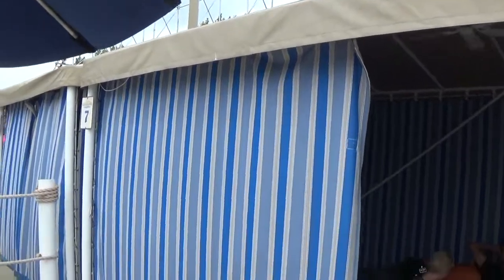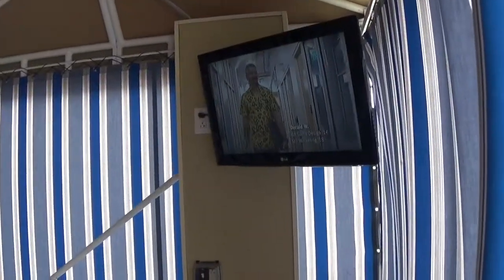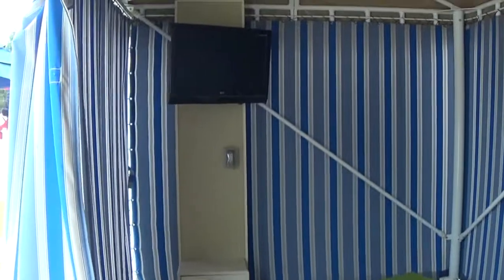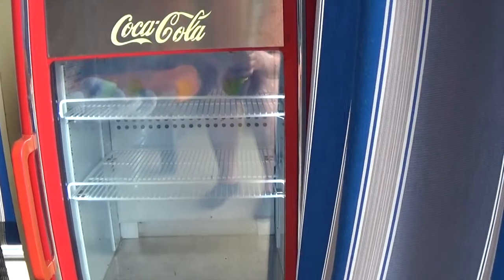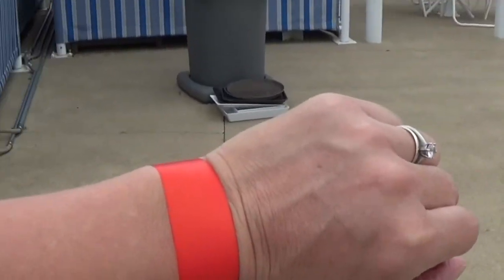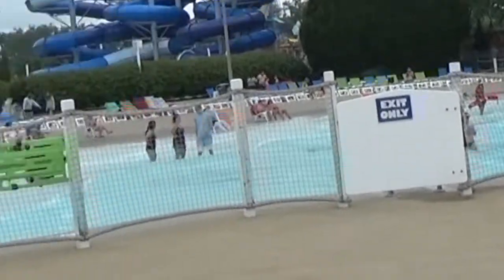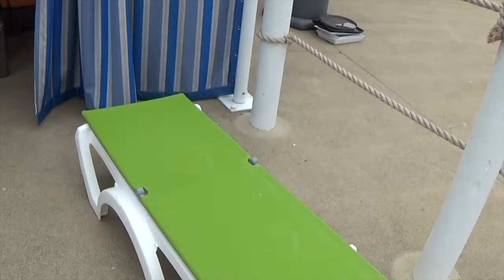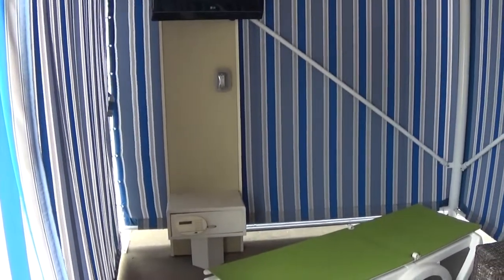Premium Silver Cabana Rental At Cedar Point Shores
We love the added luxury of having our own cabana when we visit a waterpark.  At Cedar Point Shores we rented the Premium Silver Cabana.  In this video, i will show you what amenities come with the Premium Silver Cabanas at Cedar Point Shores.